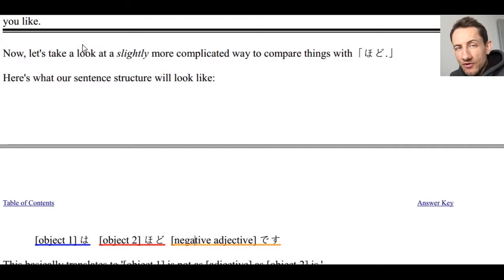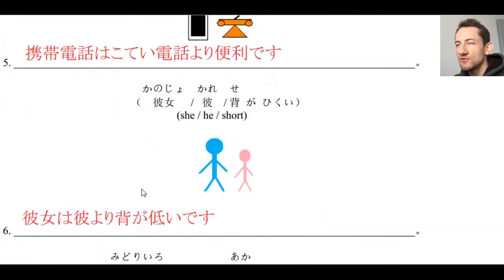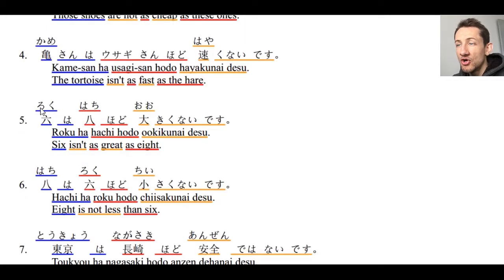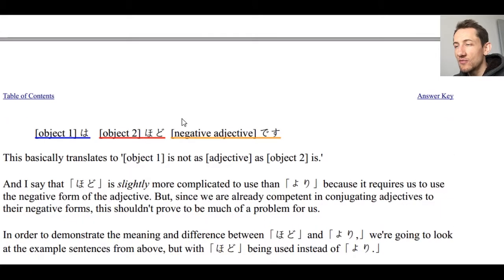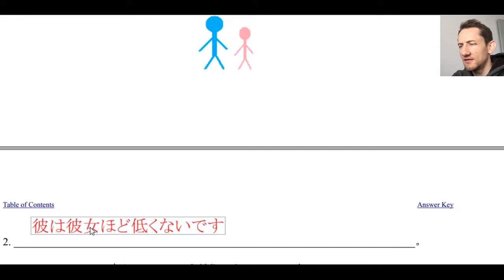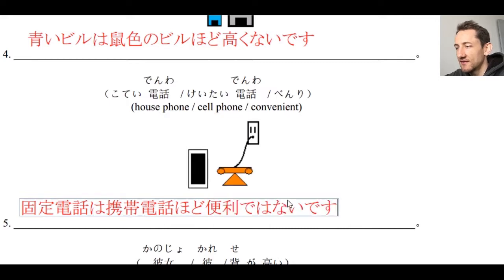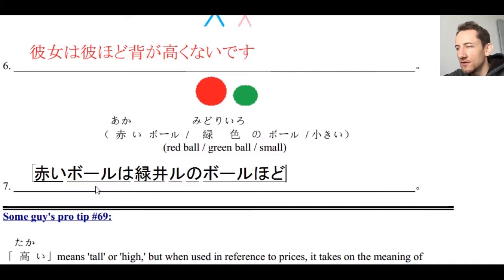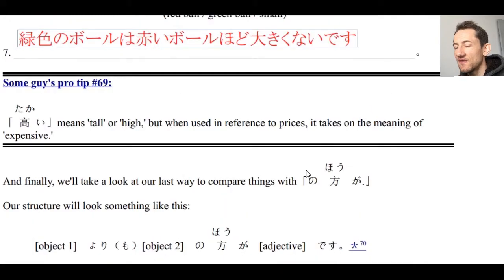Learn Japanese From Some Guy - Chapter 47 (part 2): Making Comparisons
Welcome back to another episdoe of Learn Japanese From Some Guy!

Today, we are going to take a look at the second part of my mini-series discussing how to make comparisons in Japanese, And the focus of today's video is going to be on using ほど.

I think using ほど can seem a bit difficult at first, but once you practice it a bit, you'll realize that it is just as easy as using より (which we talked about in Part 1).

The major difference between ほど and より is that we are going to want to use the negative form of our adjective that we are using to make our comparison. The structure will look something like this:

object 1 は object 2 ほど negative-adjective

So, if we wanted to say something like, "She is not as tall as me," we would say, 彼女は私ほど背が高くない.

Or, if we wanted to say, "Japan is not as big as China," we would say, 日本は中国ほど広くない

If you understood how to use より, then I don't think this should prove to be too difficult to wrap your head around.

Abnyway, that's all there is to it. Very simple. So, follow along and see if you can answer the Practice Problem on your own.

ヨロシク！